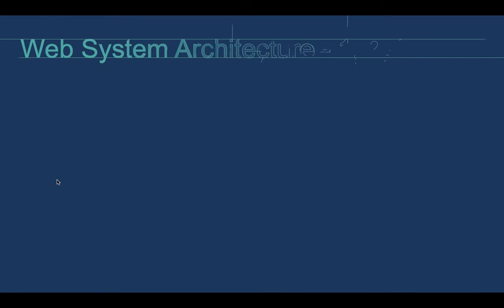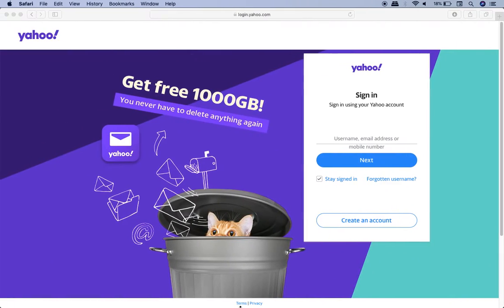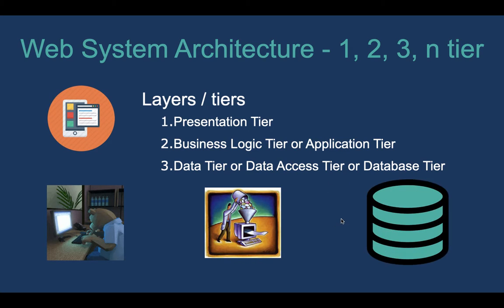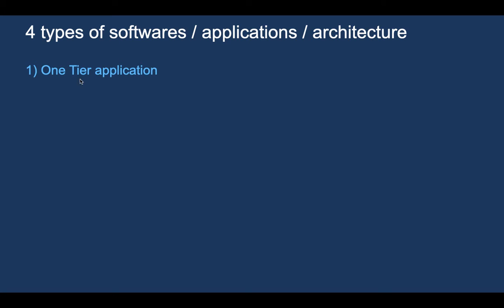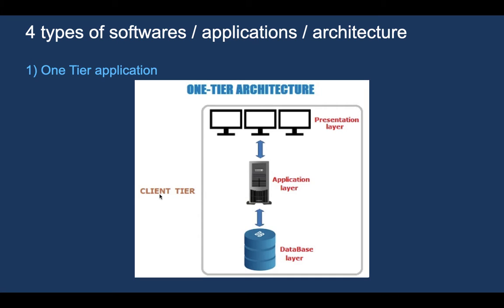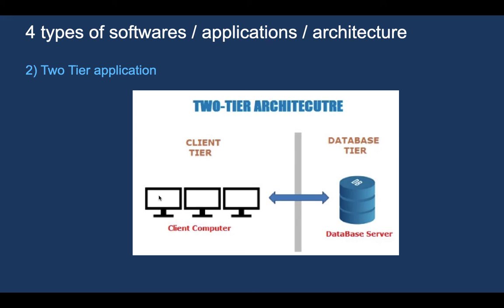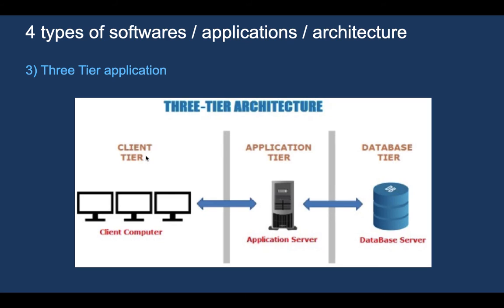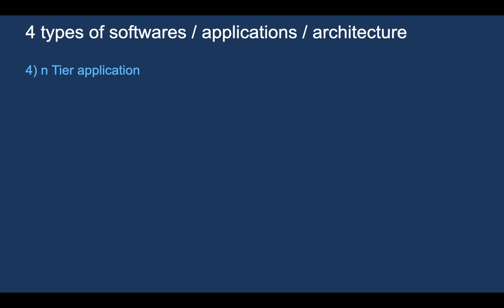WD Lecture 1 - Part 8 architecture